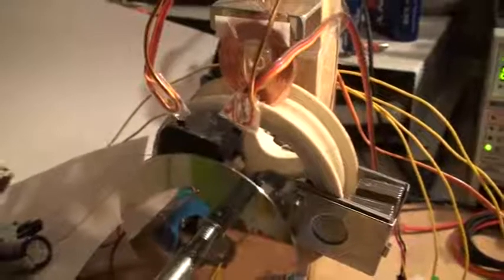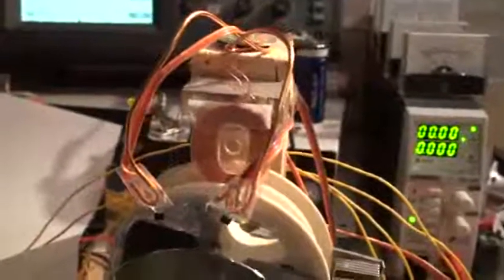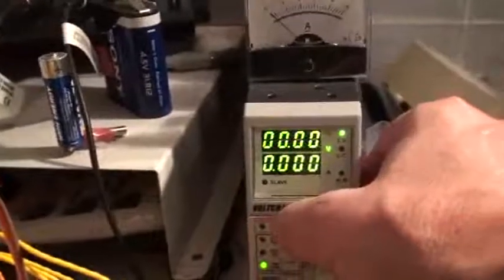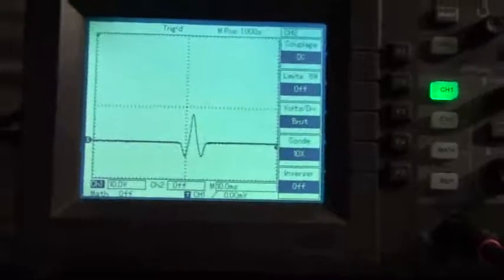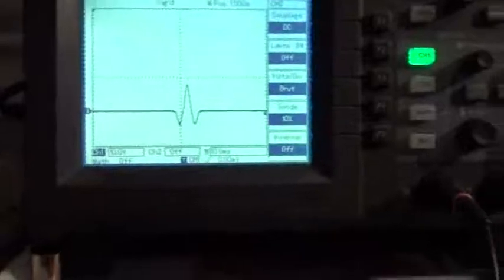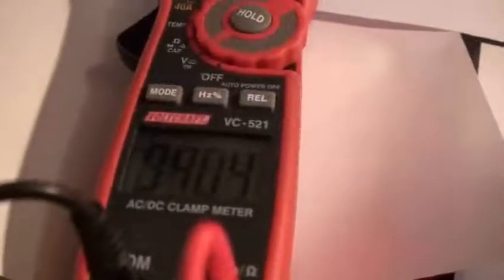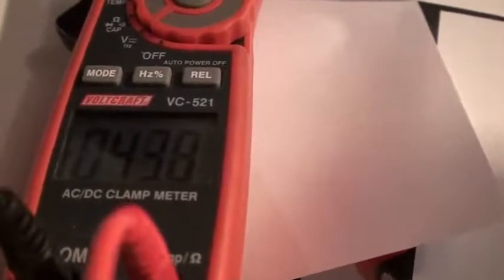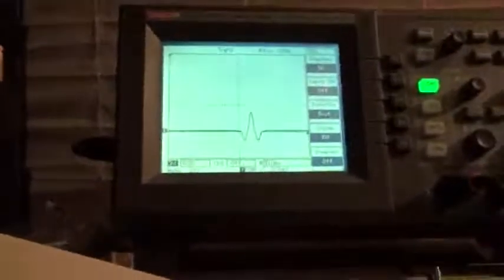shorting coil test 1 .wmv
this is a test of a shorting coil at the top of the sine wave during a charge cycle.

So the shorting seems to increase the voltage very largely from the basic standard sine wave generative voltage

and the question is      why   ??

Some answer can be found at DOUG KONZEN  and ISMAel motor on OU  or EF web site

For the " One pulse per revolution motor please have a loock at "hereticalbuilders forum "

God luck at all

Laurent